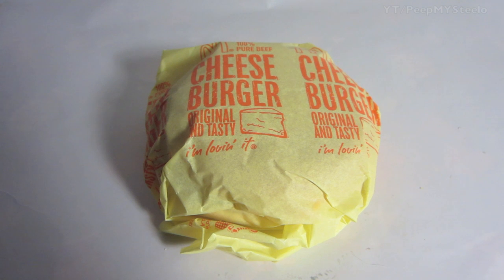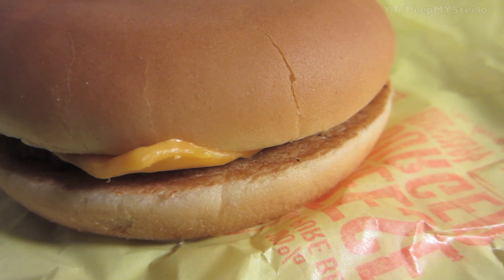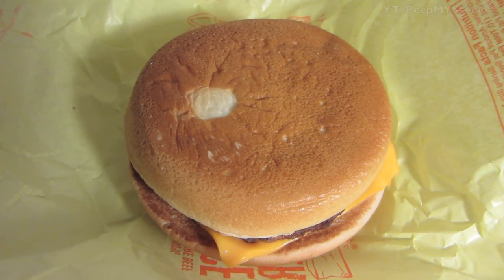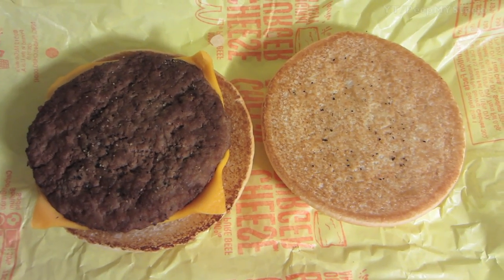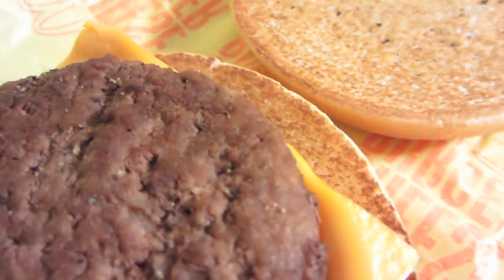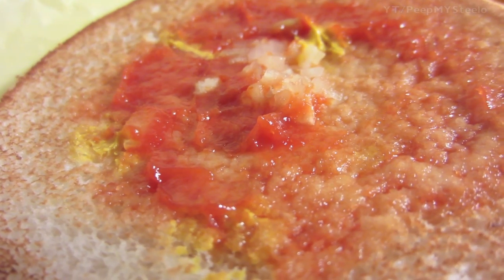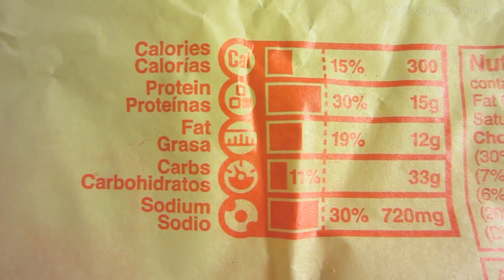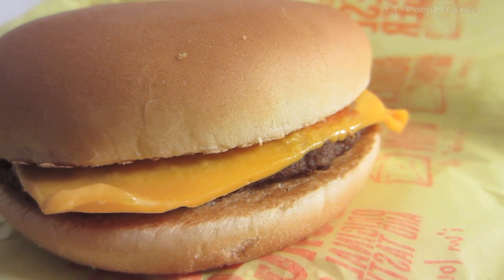McDonalds Cheeseburger From Dollar Menu Specials w/ Calories Information & Nutrition Facts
The McDonalds Cheeseburger is one of most recognizable fast food sandwiches in the world.  One great things recently regarding this popular all beef burger is that Mcdonalds nutrition facts are printed right on the cheeseburger wrapper

McDonald’s fan?!  Learn more about the company in ‘McDonald's: Behind The Arches’ (Paperback)

So, after you eat the cheese paper, you can read the calories chart information.  Mcdonalds menu items may not be the best fast food in terms of healthy meals, but they're definitely the most popular and one of the cheapest.  Whether as a snack or for a meal, the McDonalds cheeseburger sandwich is a nice portion with meat, cheese, pickles, ketchup, mustard and onions as well as salt and pepper.